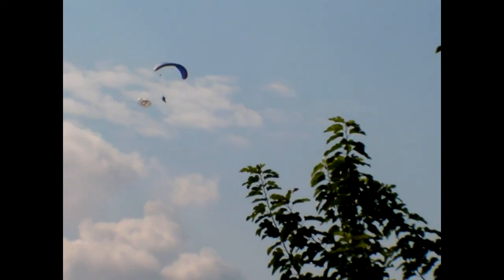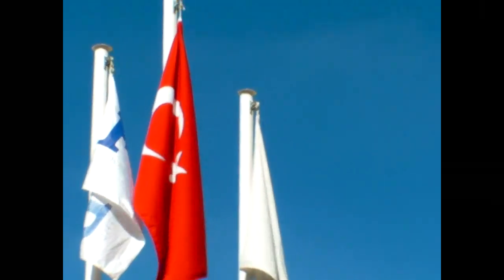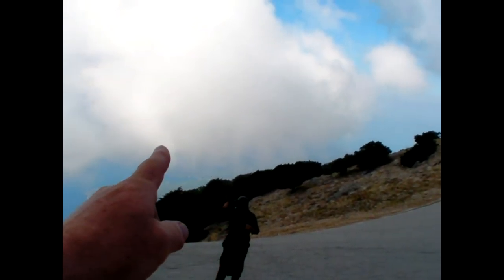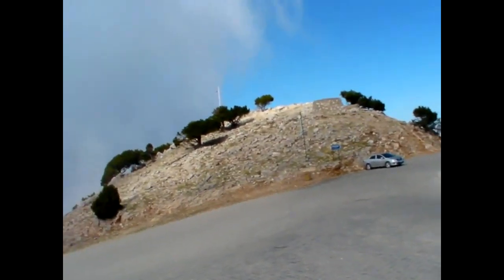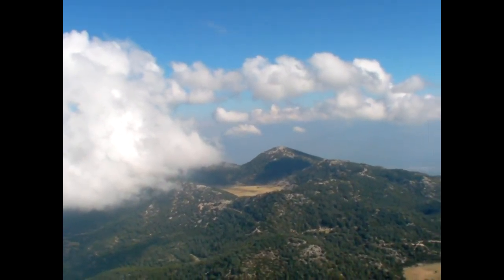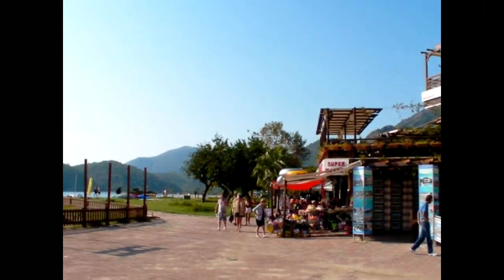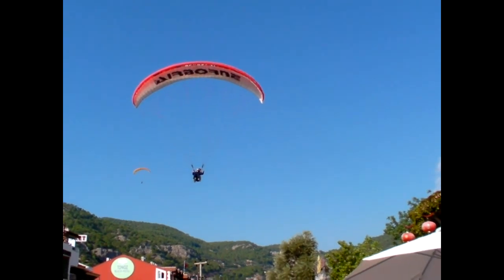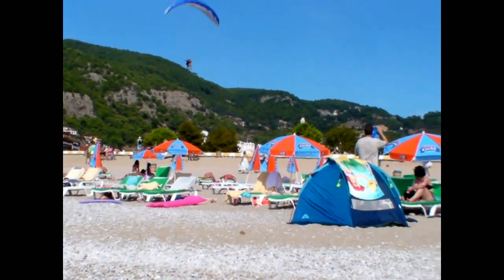Paragliding lessons, Babadag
Land on the rude beach October, fun in the sun Turkey. Paragliding site guide for new pilots thinking of a trip to Oludiniz. Babadag is a great site to try in October.